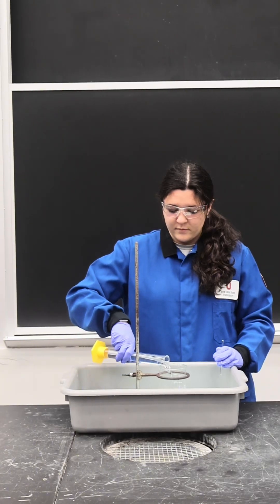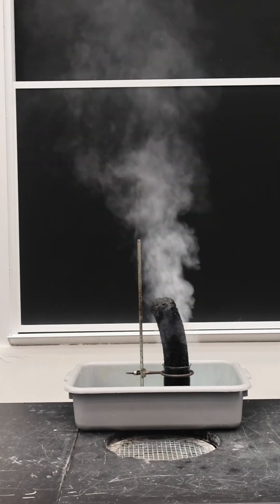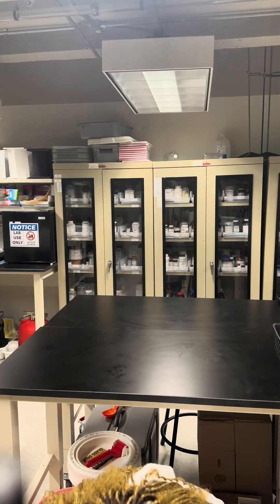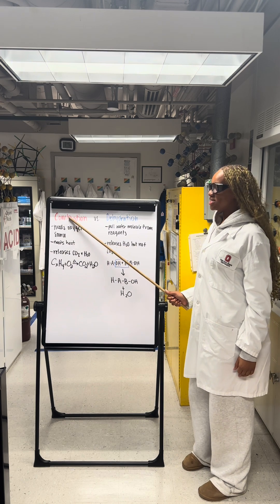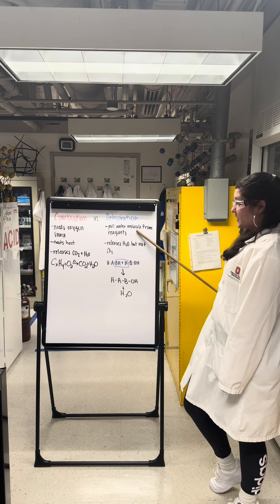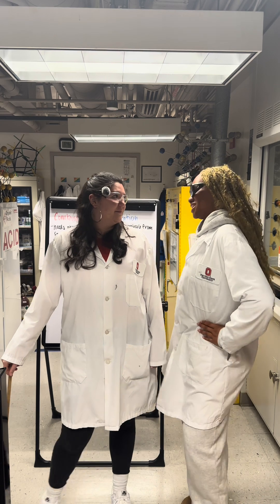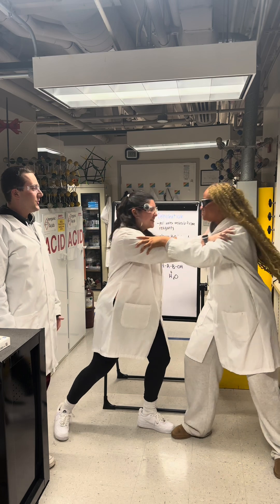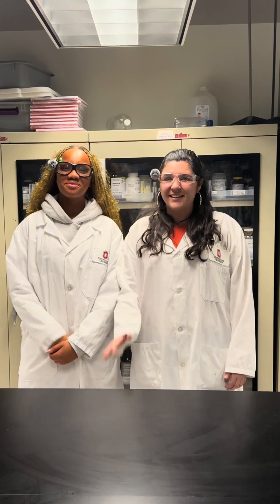Demo of the Week: Black Carbon Snake vs Combustion of Candy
Hi Scientists! For this week’s Demo of the Week we are exploring the differences between combustion and dehydration reactions. While similar reagents are used, the two reaction produce different results. Let us know whose team you are on: Team Combustion or Team Dehydration?